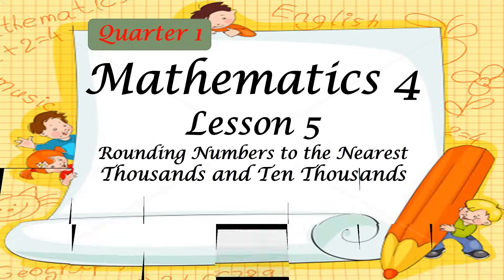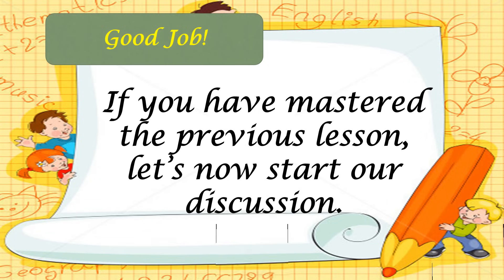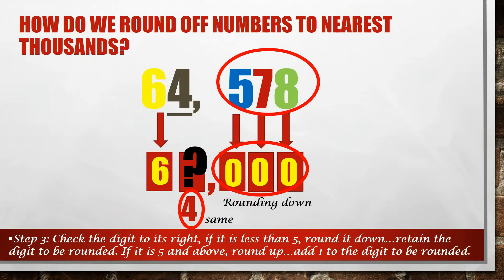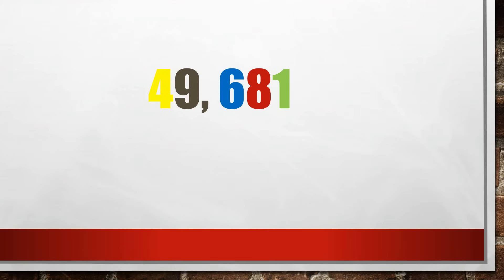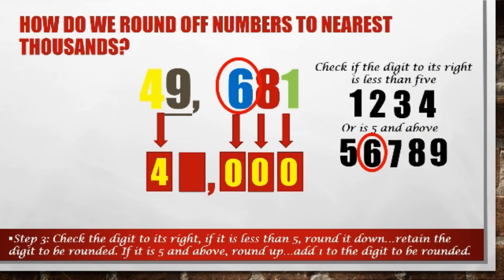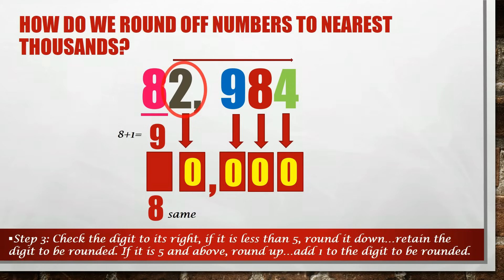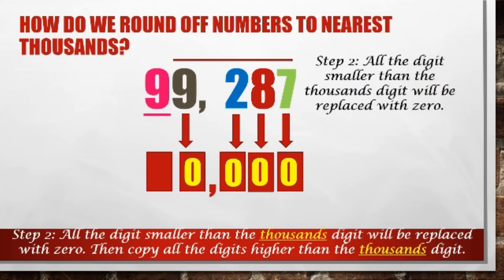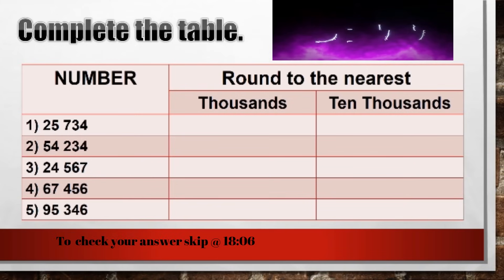MATH 4 WEEK 2 LESSON 5 ROUNDING NUMBERS TO THE NEAREST THOUSANDS AND TEN THOUSANDS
Panoorin and video na ito upang masagutan and mga activities as iyong module page 14
Learning Task 6,7,& 8
if you want to download the ppt click the link of my Official FB

This is an interactive video tutorial wherein learners will be able to round off numbers to the nearest thousands and nearest tens of thousands. Activities and assessments are also provided to measure mastery of the lessons. Correct answers in each activity are also provided to let learners check their work.